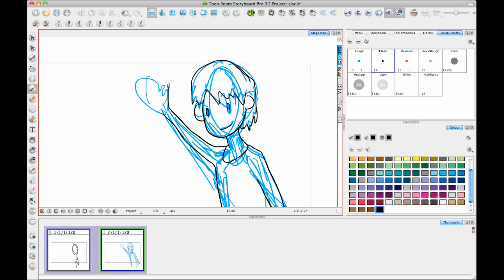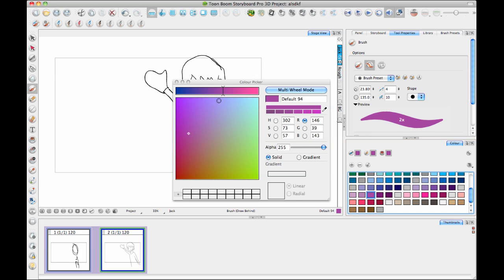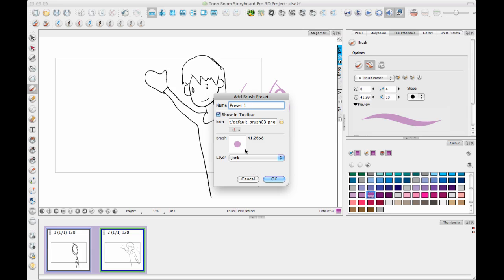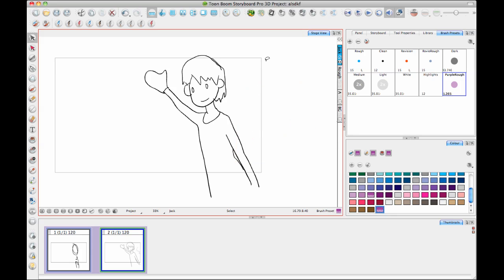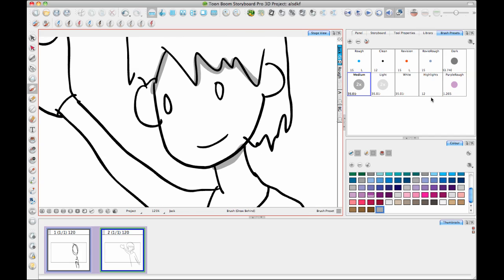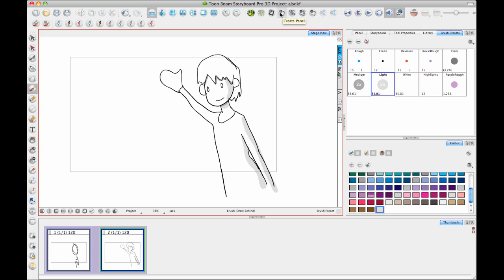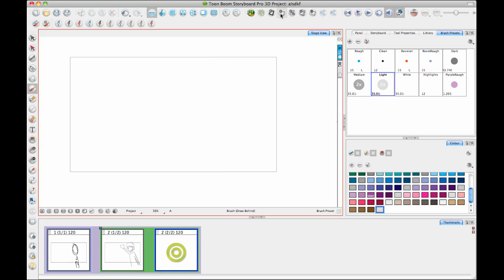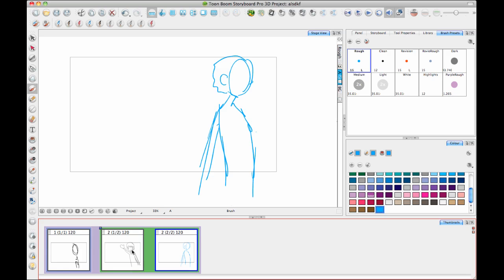Toon Boom Tip #32 - The Storyboarding Process - Week 1 Part 2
Continuing the topic - The Storyboarding Process. Our guru and Professional Product Manager, Lilly Vogelesang explains the ins and outs of using Storyboard Pro and Storyboard Pro 3D.

In Part 2 of the video Lilly continues to describe Using the Workspace and talks about Shading using the Draw Behind option, saving Brush Presets and adding new ones. Later she explains when you should add a new panel and the differences between creating a panel and creating a scene.

This video is 6:40 minutes long.
Part 2
00:00:00 Continued from part 1 - Using the Drawing workspace.
00:00:27 Shading
00:00:40 Saving a Brush preset.
00:01:30 adding a new Brush Preset to the Brush Preset lists.
00:02:41 Shading using the Draw Behind option.
00:04:28 Adding a new Panel and the differences between creating a panel and creating a scene.
00:05:26 using the Onion Skin option in a new panel.
00:06:40 End of Part 2